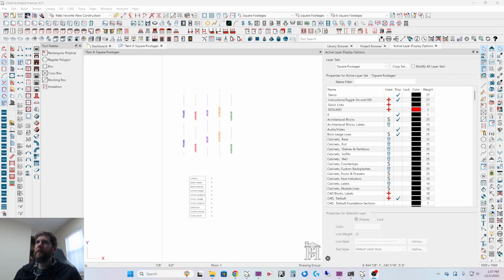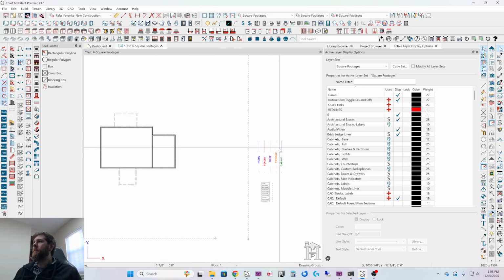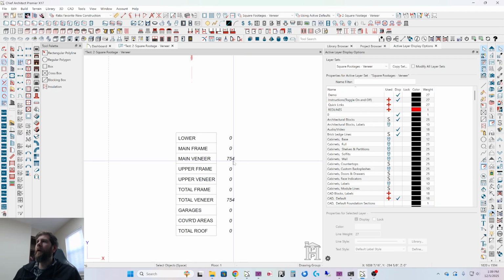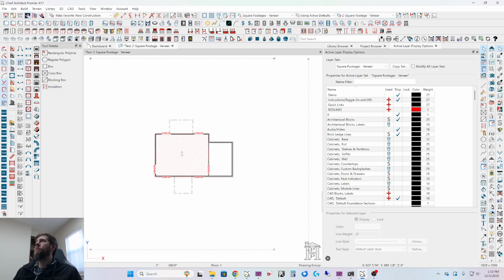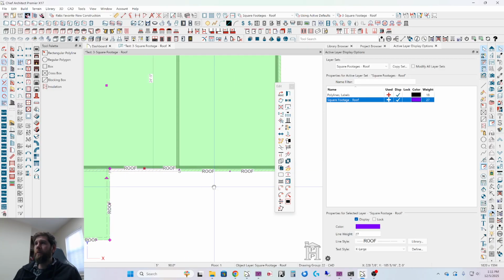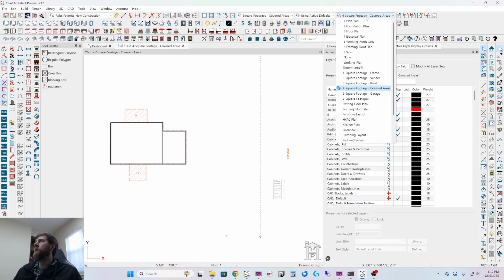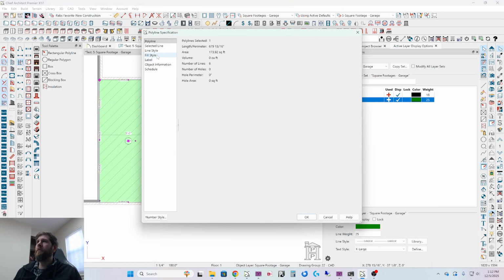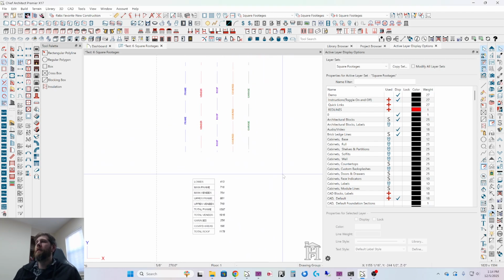Square footage calculation system in Chief Architect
A system to calculate different square footage types using Chief Architect X17